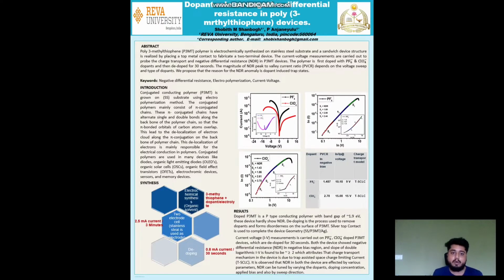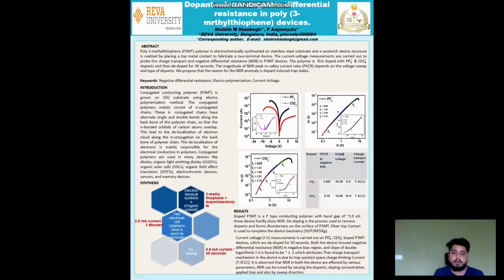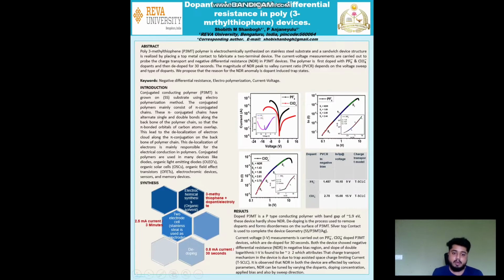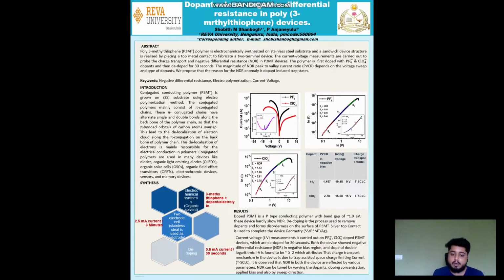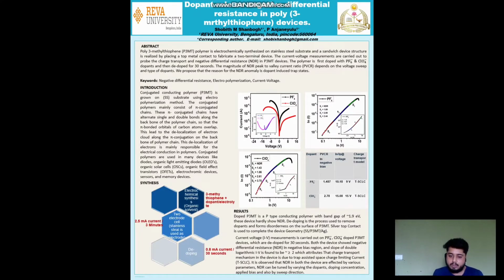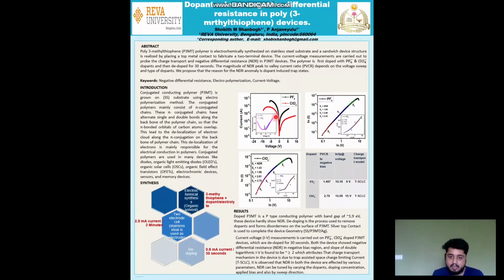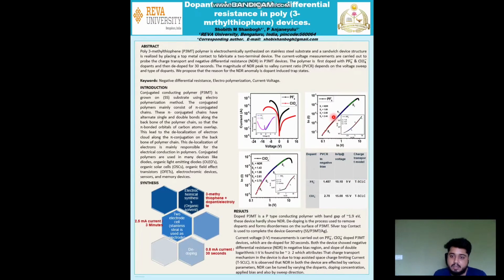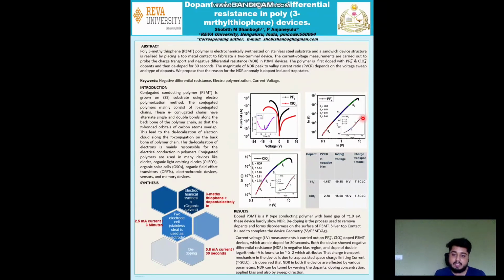dopant role on NDR in P3MT device